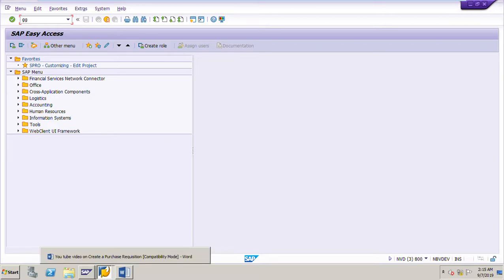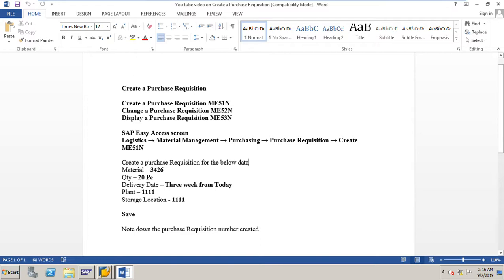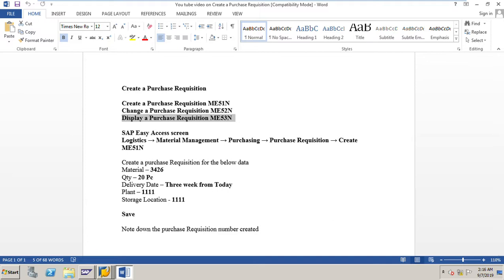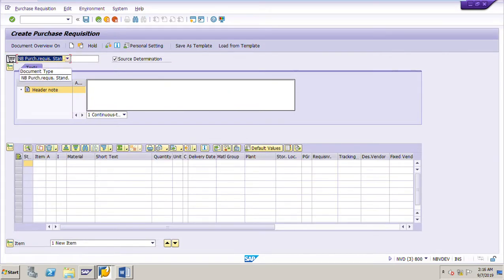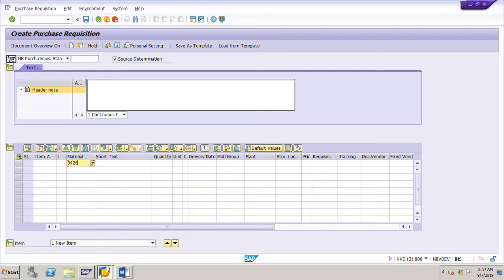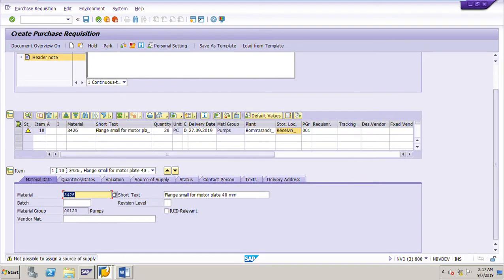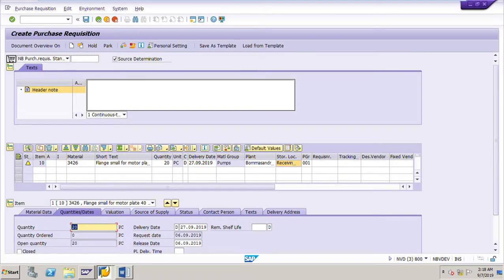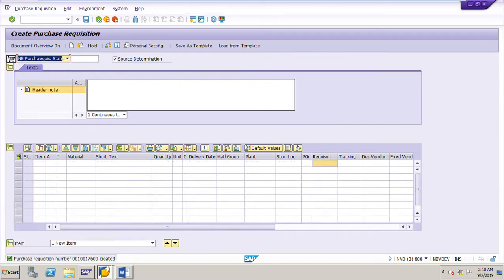How to create a Purchase Requisition for a stock material in SAP MM ECC6/S4 Hana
Logistics→ Material Management →Purchasing →Purchase Requisition →Create →ME51N

My other videos on SAP MM are as below

Procurement of Stock Material

Procurement of Consumable materials

SAP MM Create PR for consumable material, Convert PR to PO, Post GR and invoice for the PO

SAP MM Expert guide to Proc of Consumable material Part 2 Overview of Blanket PO and Exercise

Procurement of External services

SAP MM Expert Guide to Proc of Ext Services Part 1, Service master record and service conditions

SAP MM Expert Guide to Proc of Ext Services Part 2, Purchase order for service Procurement

SAP MM Expert Guide to Proc of Ext Services Part 3, Service entry and accepting service entry sheet

SAP MM Expert Guide to Proc of Ext Services Part 4, Invoice verification for Service Purchase order

SAP MM Create a service master record and service conditions in the Procurement of External Services

SAP MM How to create a Service entry sheet for service PO in Procurement of External Service

Sources of Supply

SAP MM Guide to Sources of supply part 1 Purch info record, overview, create and test Info Record

SAP MM Create an Info record for a material, vendor, purch org and test the same by creating a PO

SAP MM Create Info record for a material group and test the same by creating a PO

SAP MM Create Info record for a material with PO Text and test the same by creating a PO

SAP MM Sources of supply part 2_Section 4_Create a Value contract, Rel order and display Rel doc